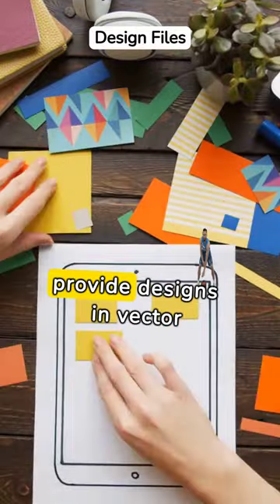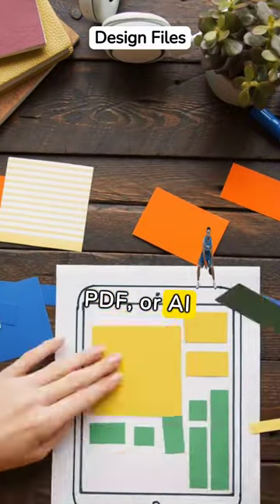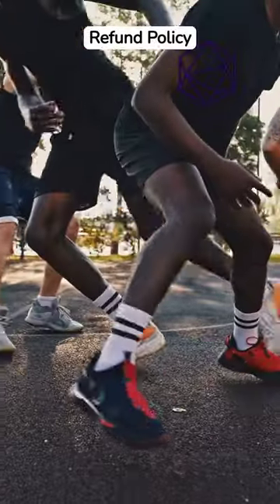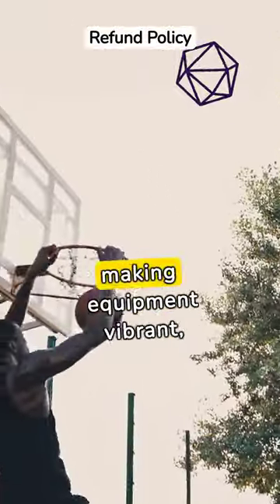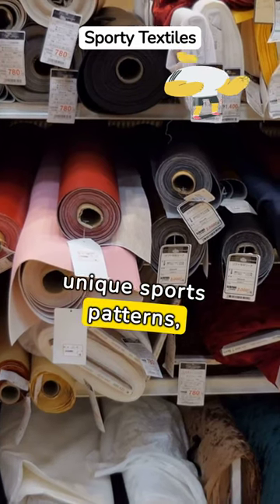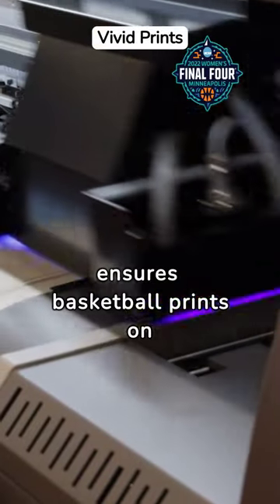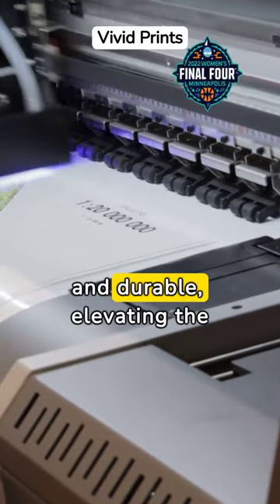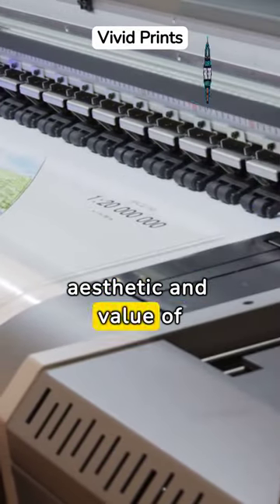Basketball-themed DTF printing is a creative application of DTF textile printing technology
In this method, sports-themed designs are printed directly on a special film layer and transferred to the fabric using special solvent inks.
This allows the creation of unique sports patterns and illustrations on products such as clothing and home textiles.
Basketball printed DTF not only adds a different aesthetic to textile products, but also preserves the quality and durability of the print.